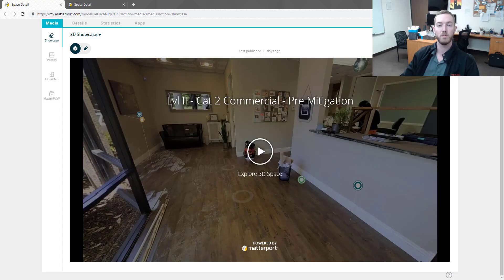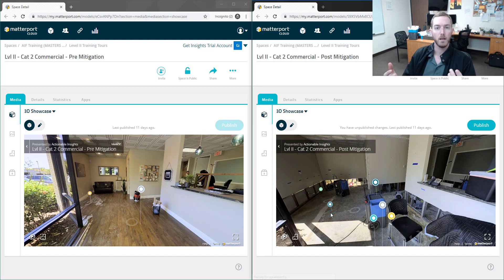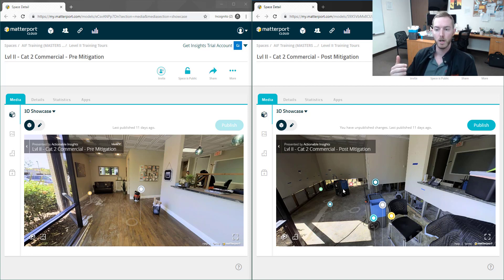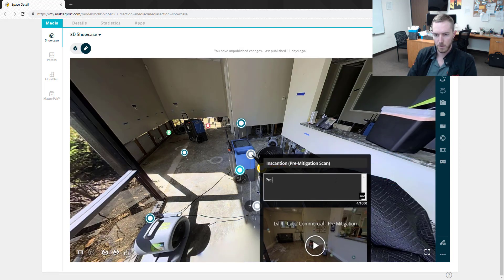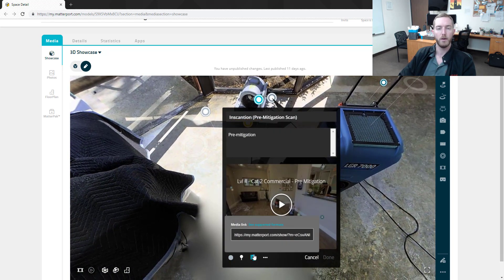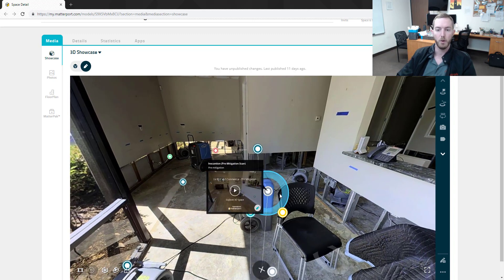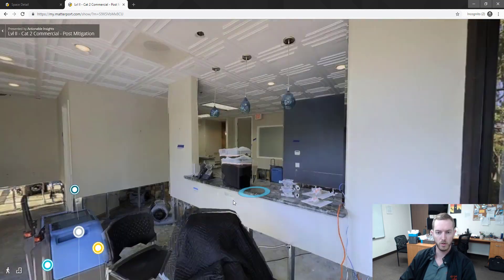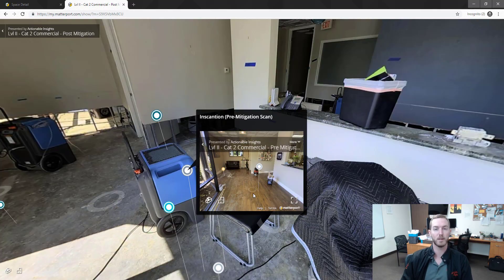Matter Hacks | Inscantion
This week's Matter Hacks video drills down on the Inscantion technique - putting a Matterport scan within a Matterport scan. You can use the Media URL Link feature of a Mattertag to put another scan inside the presented scan! This is a great technique to show the before and after of a loss, sending the post-mitigation scan as the shared scan and including the pre-mitigation scan inside a Mattertag within the post-mitigation scan. If your brain hurts reading this... Inscantion. Enjoy!